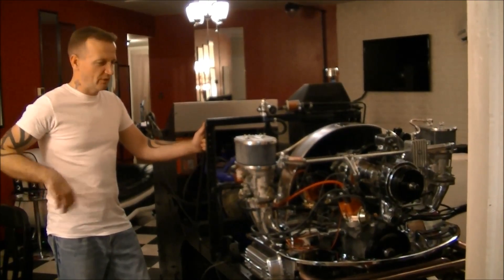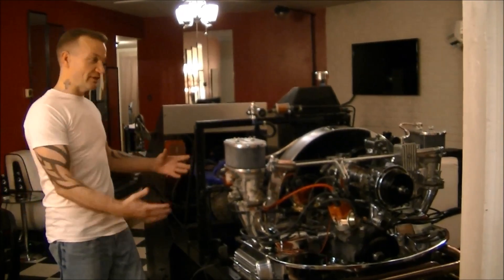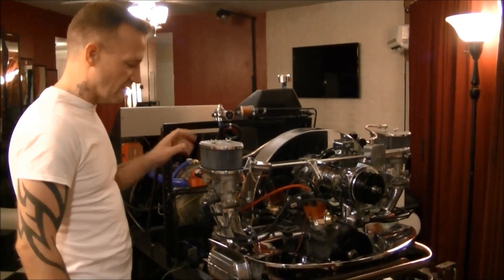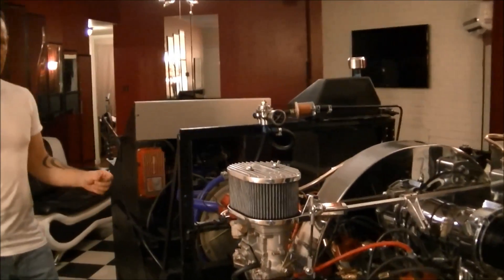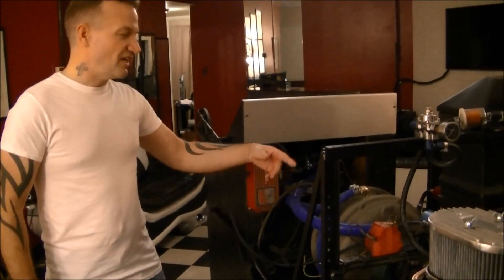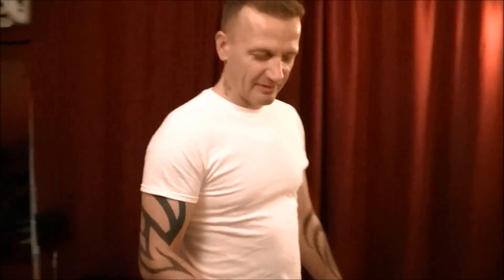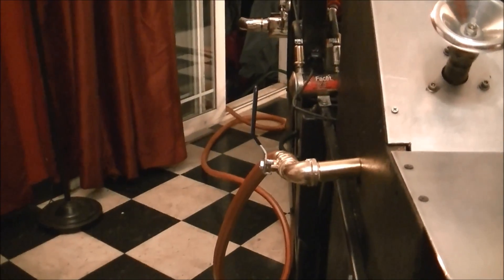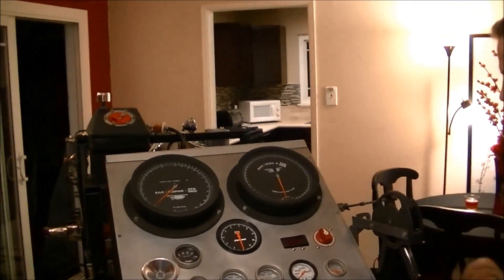Engine Dyno In The Livingroom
Why? Cause the car is in the garage and If the dyno goes in the garage, where am I supposed to park the car?
I rebuilt a old Stuska Water Brake Dyno, then pulled engine out of a 60 VW Bug, rebuilt it, stock shortblock, but with 40X35 valves, and smoothed out intake/exhaust ports. 1:25 Rockers, big beef intakes, Weber 40 idf clones, cb linkage chopped, hacked, repositioned, polished, and added bearings to it.
I made the exhaust, added custom 1/2" flanges and stainless pipe with stainless Spintech Muffler